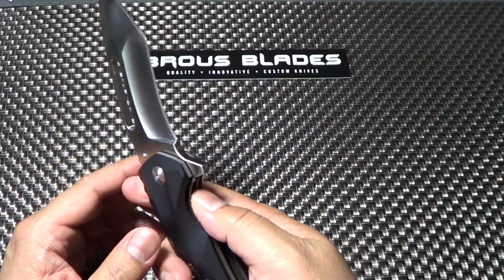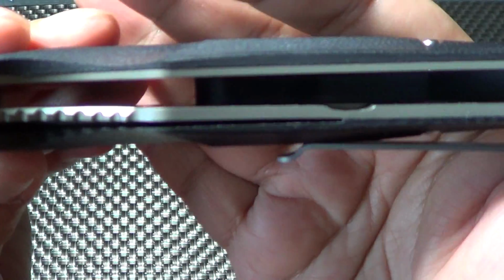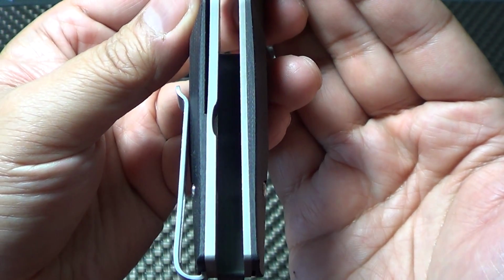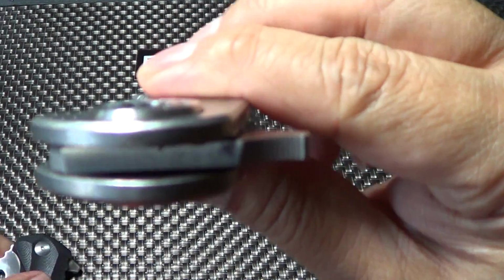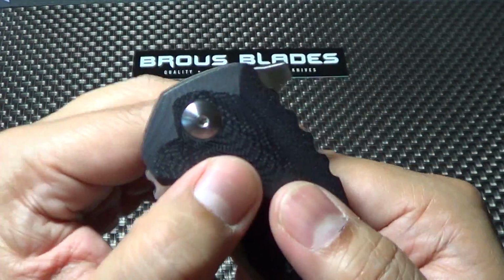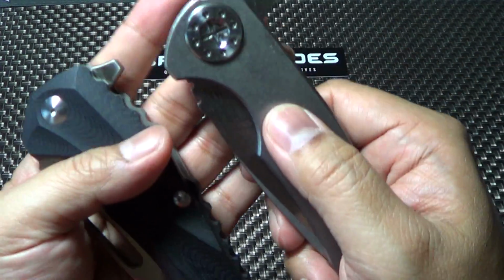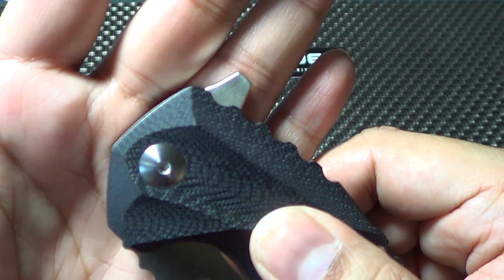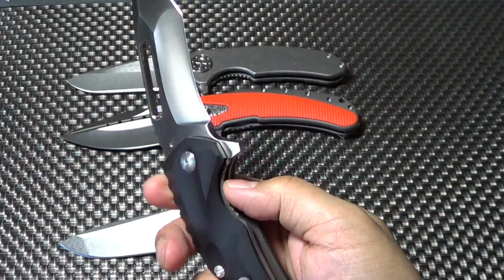Brous Reloader Day 2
Just some follow up observations on the new Brous Reloader